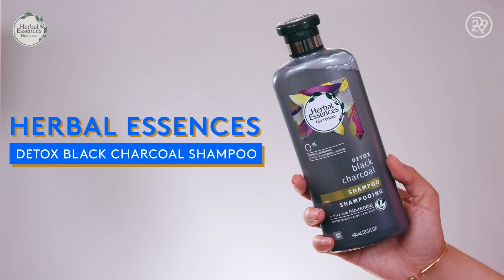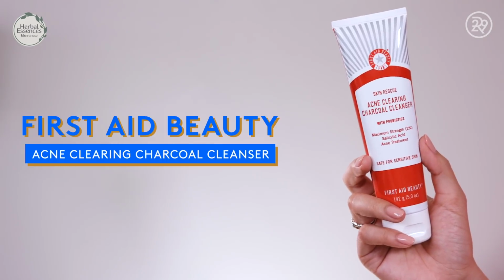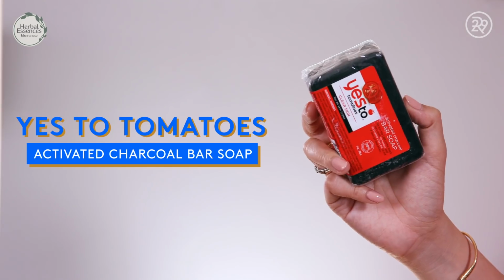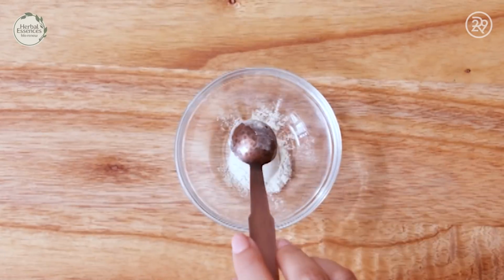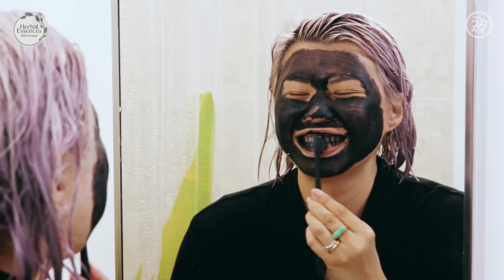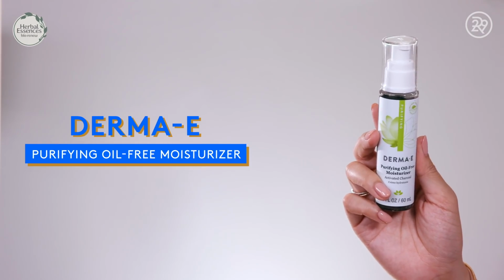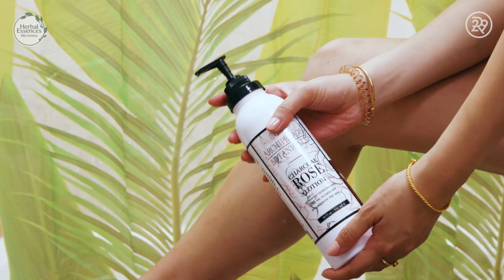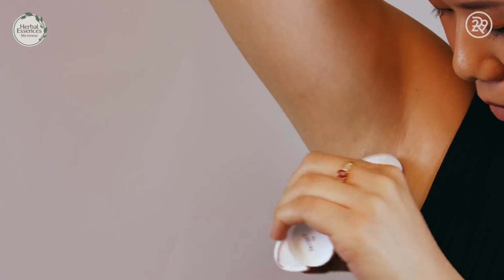I Tried A Full Charcoal Routine For 7 Days | Beauty With Mi | Refinery29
On this episode of Beauty With Mi, our host, Mi-Anne Chan tries a full charcoal product routine. From skincare to haircare, she puts the charcoal phenomenon to the test. Watch this week's Beauty With Mi to get some charcoal beauty inspiration!

Products Used:
Herbal Essences Detox Black Charcoal Shampoo